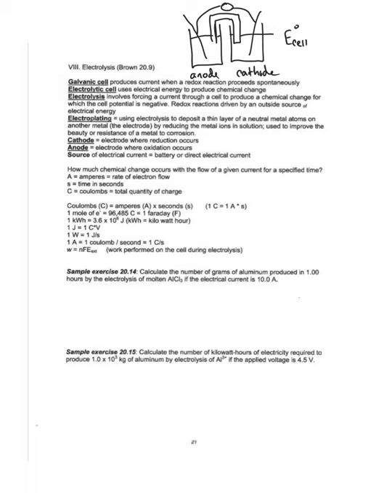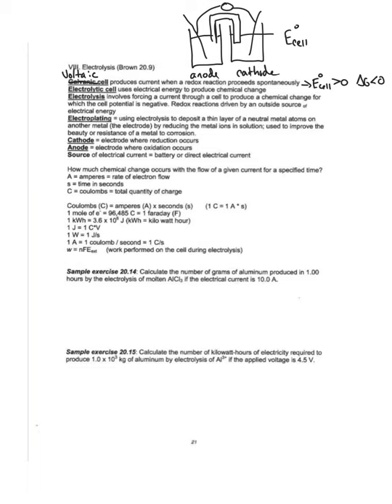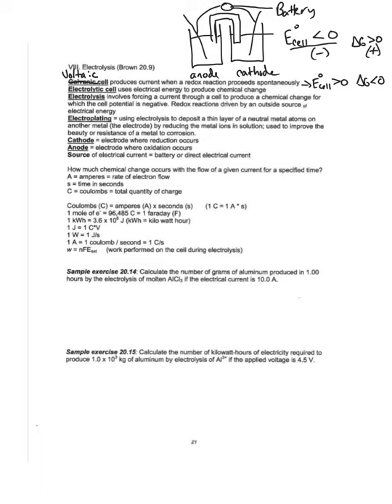Lecture Electrolytic Cells